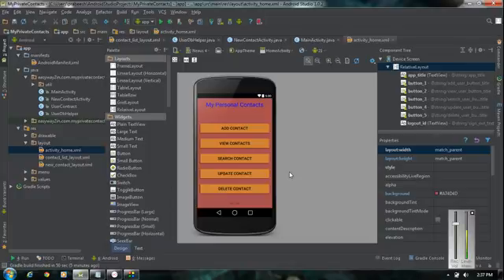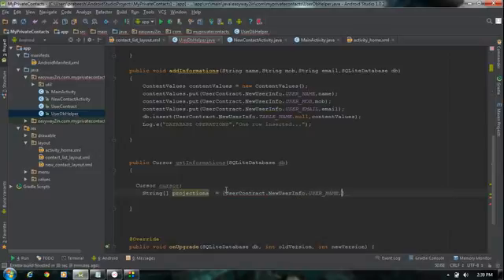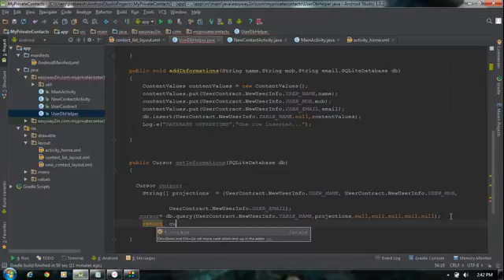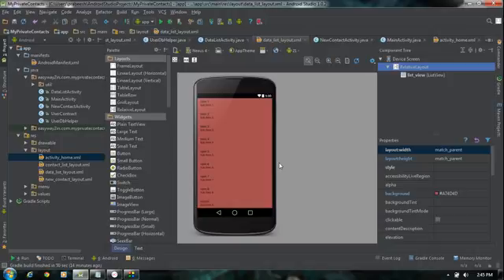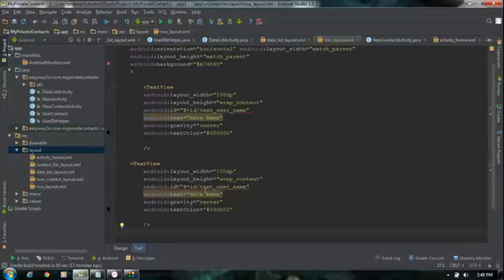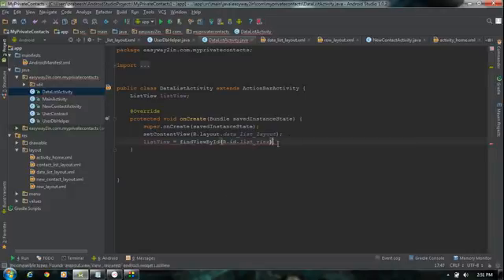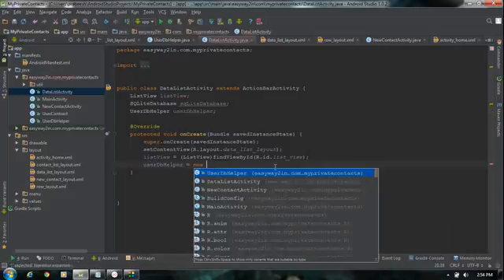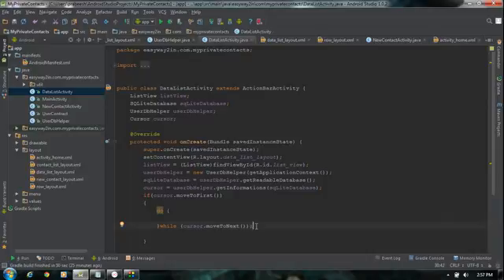Android Studio Tutorial 33 Read data from Database part 1